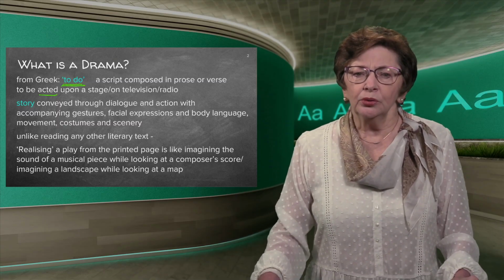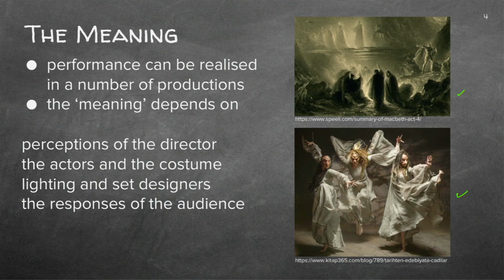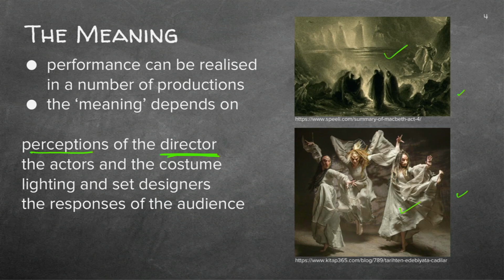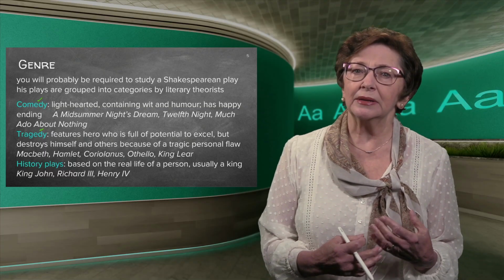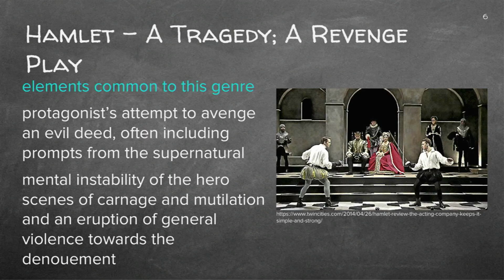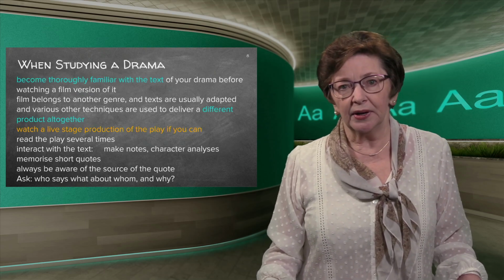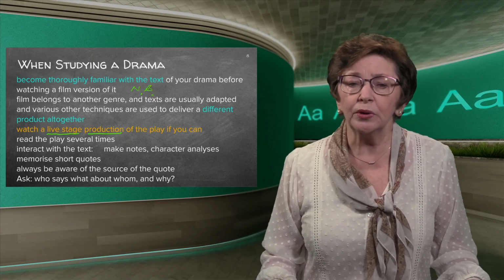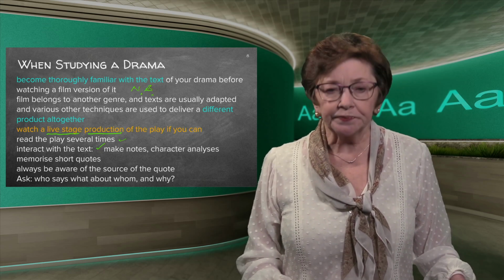9.1 STUDYING THE DRAMA - ASPECTS OF THE DRAMA PART 1